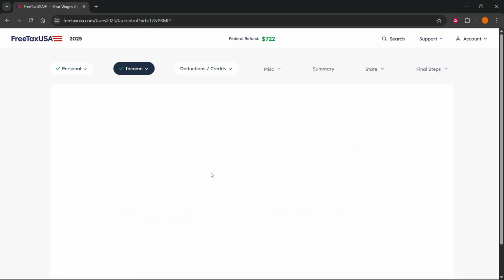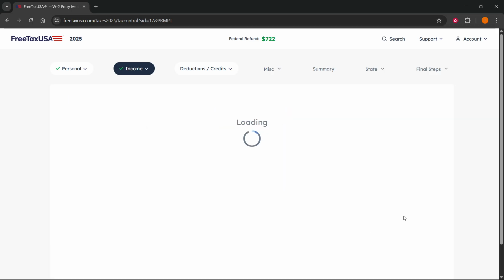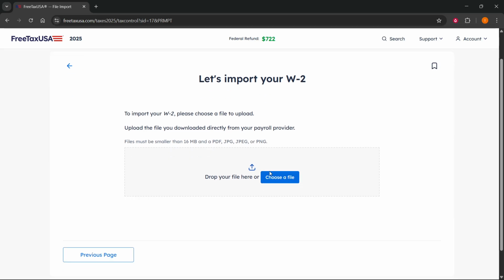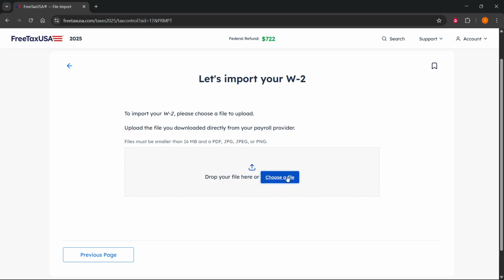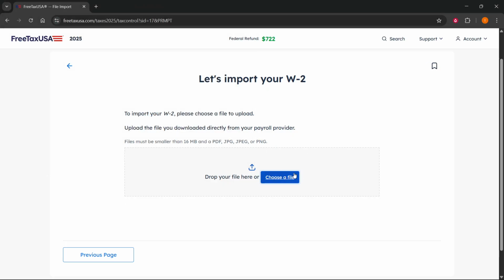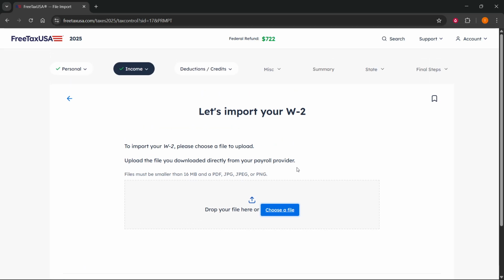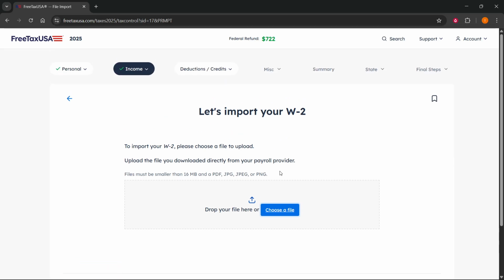How To UPLOAD DOCUMENTS To FreeTaxUSA (QUICK & EASY) 2026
In this video, I'll show you how to upload documents to freetaxusa. This is a full guide on how to submit your tax documents, forms, and supporting files securely in freetaxusa for 2026. If you've been trying to upload documents or make sure all your tax information is properly submitted, this is the video you need to watch.